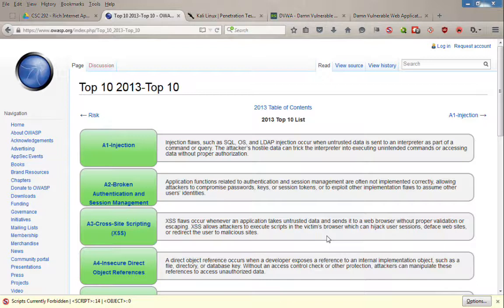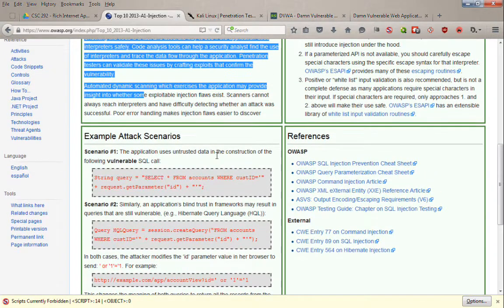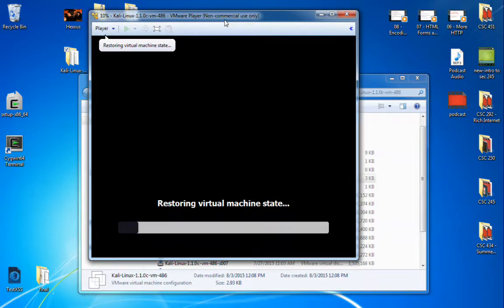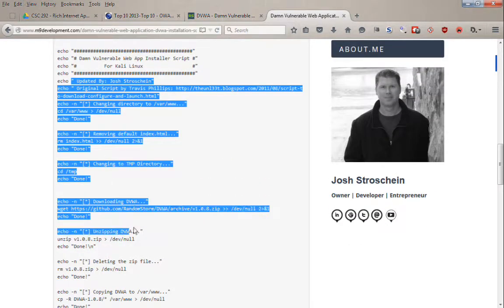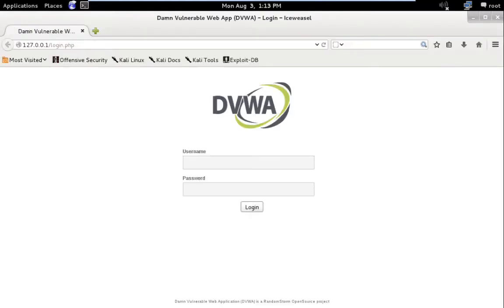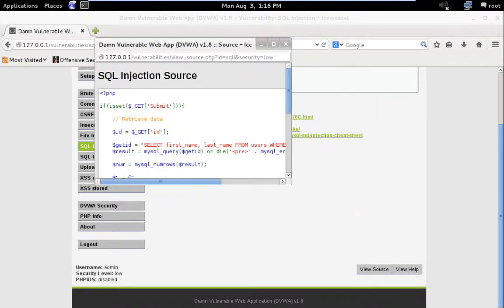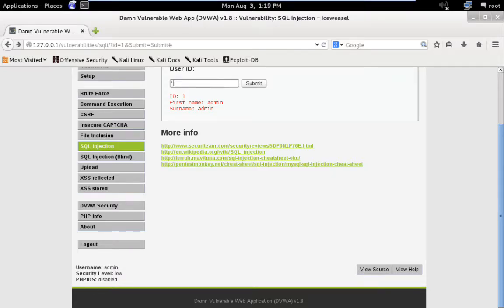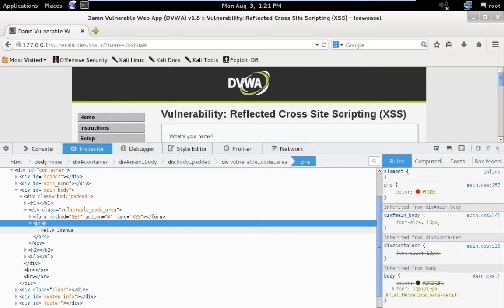19 - Introduction to Web Application Security